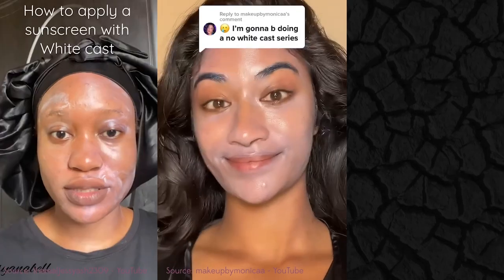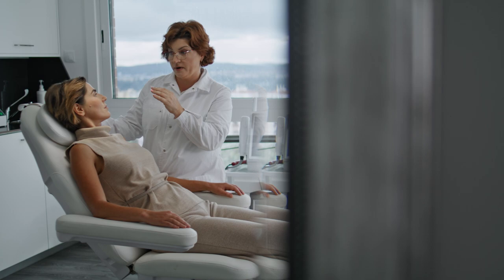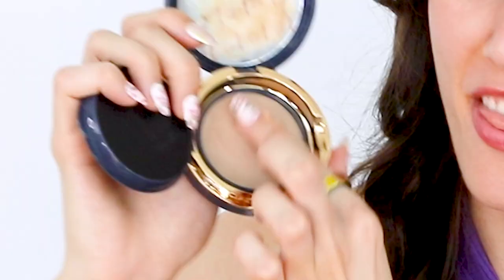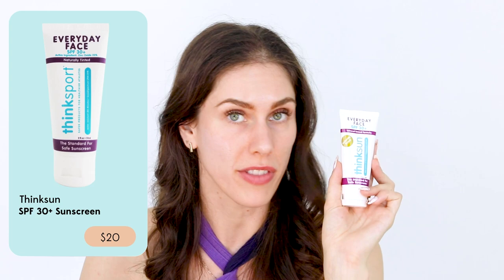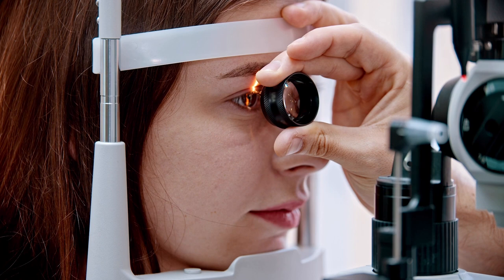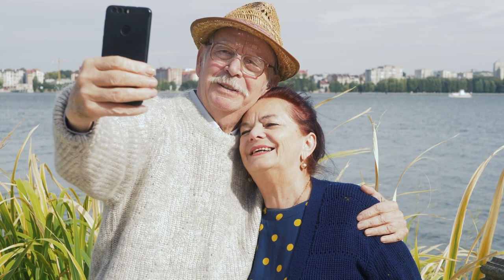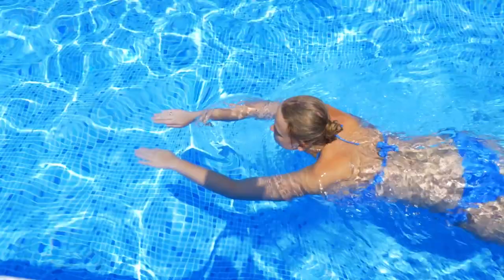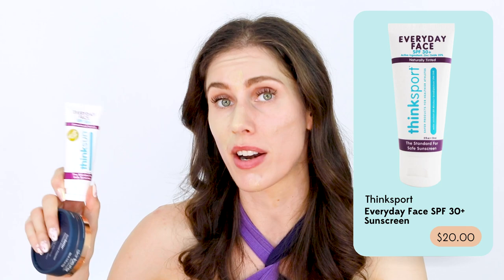10 Best Tinted Sunscreens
Estethician's 10 Best Tinted Sunscreens (cover acne and don’t leave a white cast)!
Products Mentioned:
2:20 Supergoop! Zinc Sunscreen SPF 40 Sunscreen:  Sunbetter SPF 68 Sunscreen Compact:  Sunbetter Sheer SPF 56 Sunscreen Compact:  Thinksport Everyday Face SPF 30+ Sunscreen:  colorscience All Calm Clinical Redness Corrector:  cyberderm Simply Zinc Ultra SPF 50:  sunbetter Tone Smart SPF 75:  e.l.f. Suntouchable! Skin Whoa Glow SPF 30:  Kosas DreamBeam Mineral Sunscreen:  Iris & Romeo Weekend Skin SPF 50: